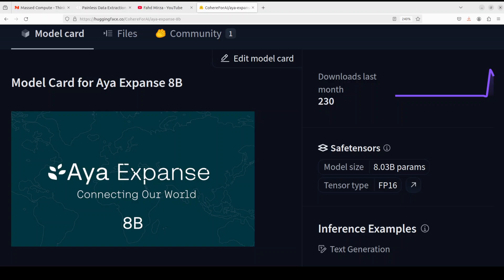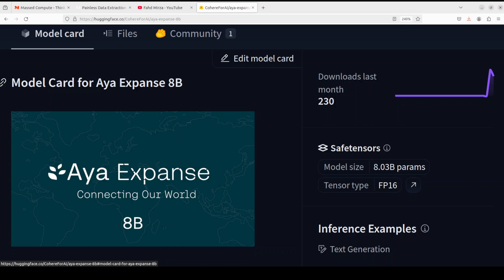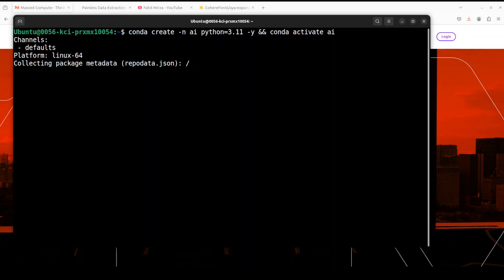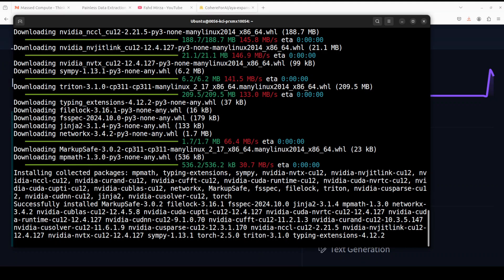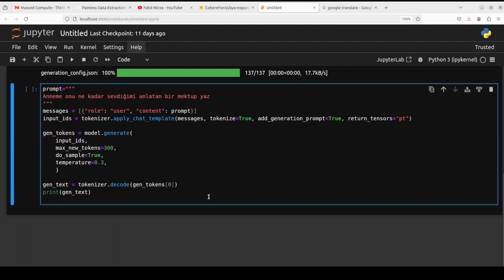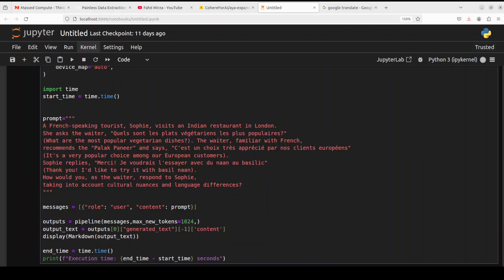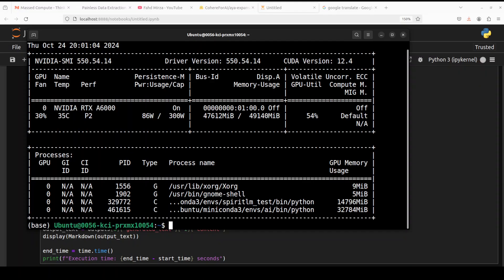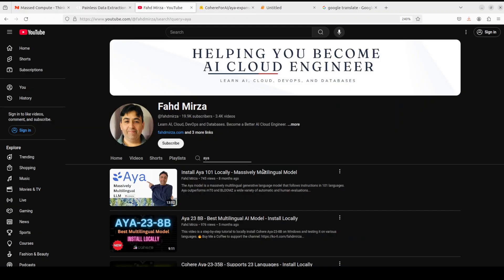Aya Expanse 8B - Advanced Multilingual AI Model - Install Locally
This video shows how to locally install Cohere Aya Expanse model and test it on various languages including Arabic, French, Chinese, English, and few others.